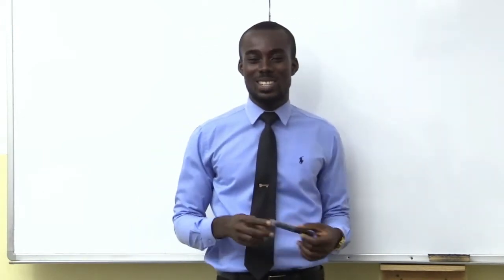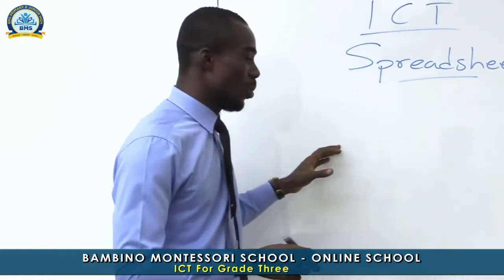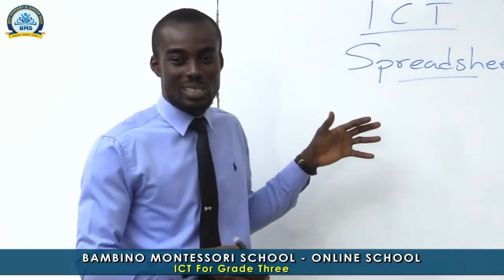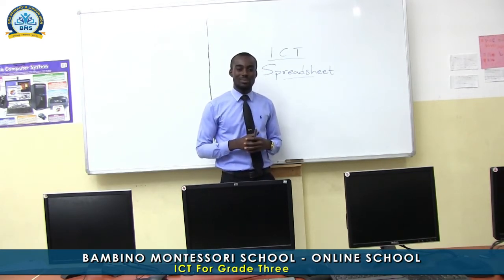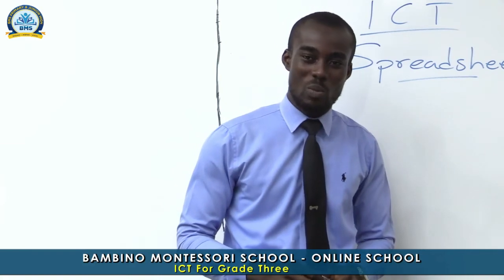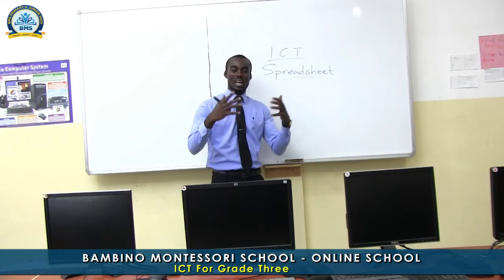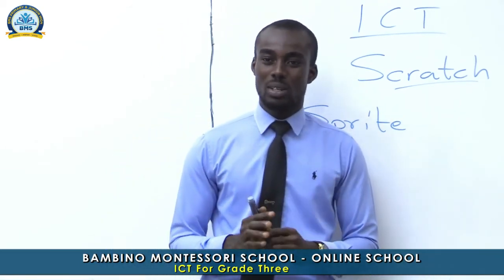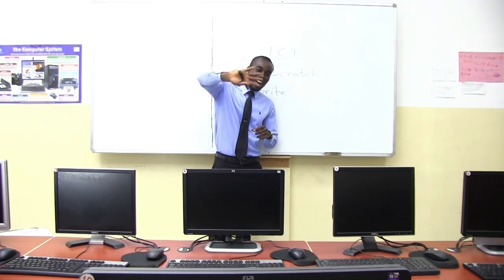ICT FOR GRADE 3 [REVISION]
In this video, we are revising Excel and its features and an introduction to scratch programming language.